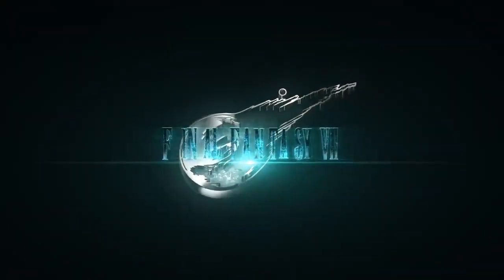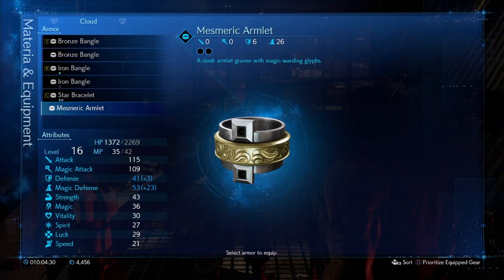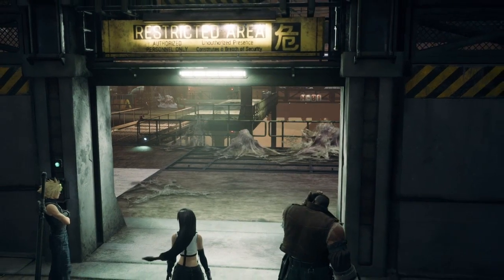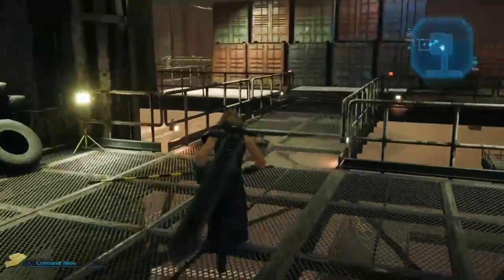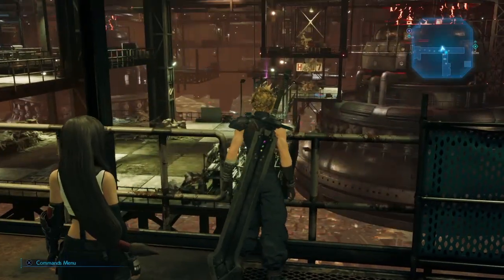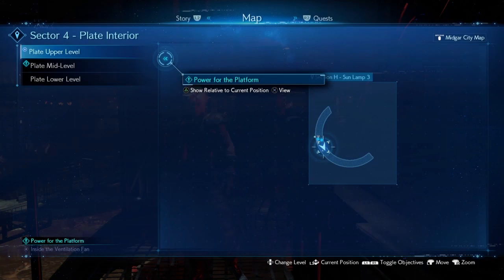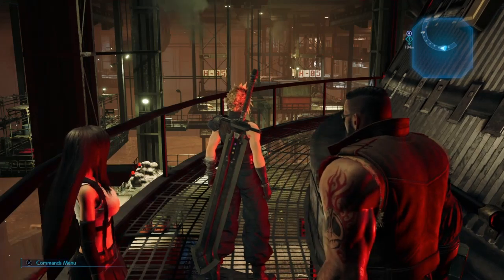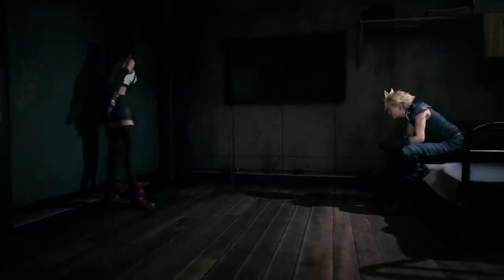Final Fantasy 7 Remake: MESMERIC ARMLET! | Armor Guide & Location (Magical Defense)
Today I Bring to you a step by step guide to get a Very Good Piece Of Armor That Will Raise Your Defense & Magic Defense called the "Mesmeric Armlet" in Final Fantasy 7 Remake.